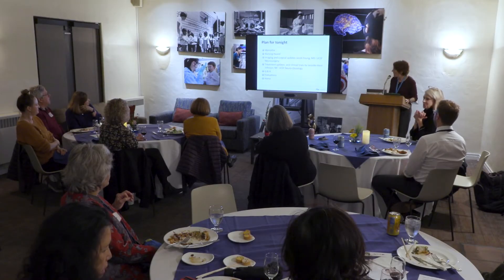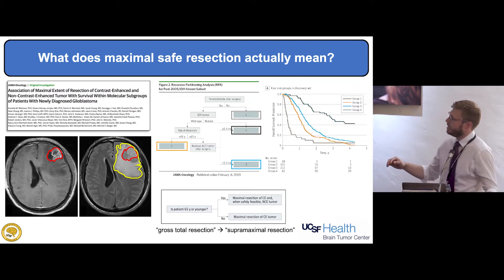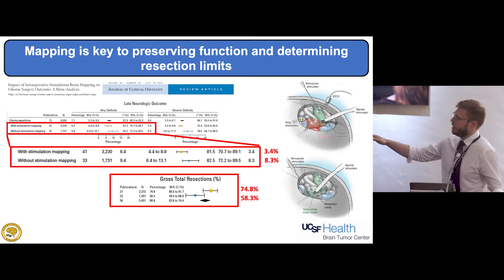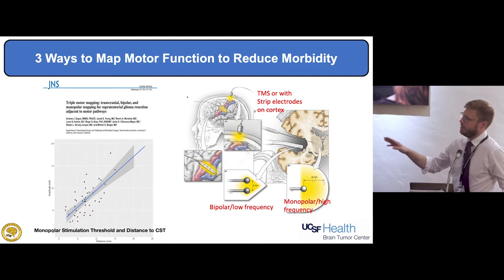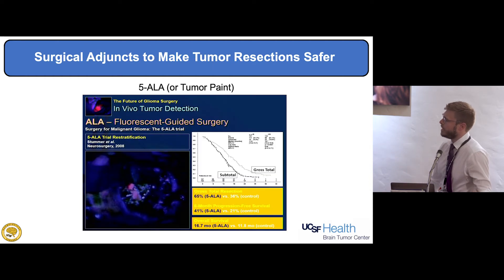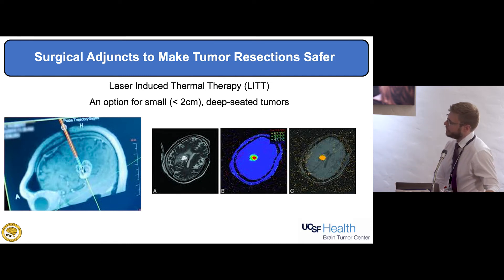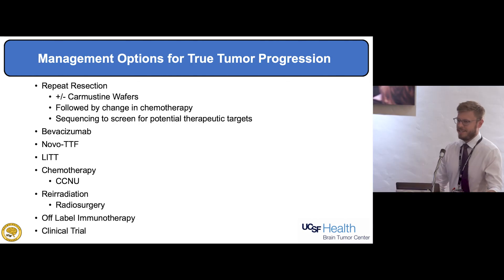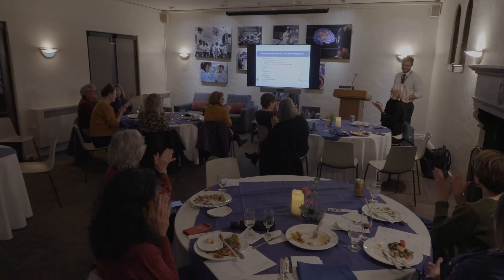Surgical Technique and Imaging Modalities for Glioma | Adam Clar Nursing Neuro-Oncology Lecture